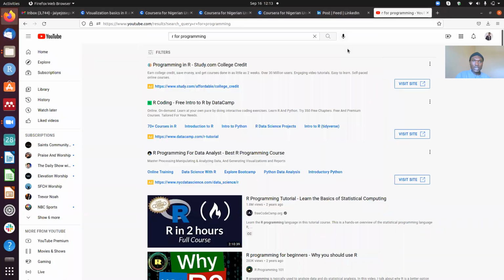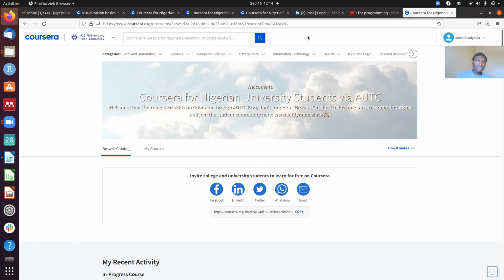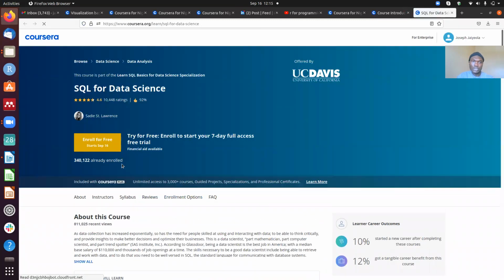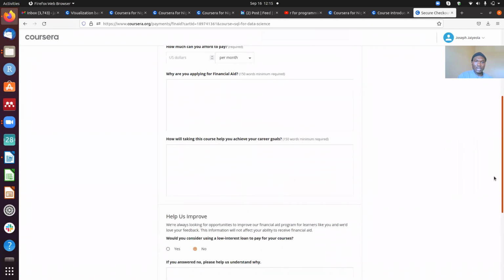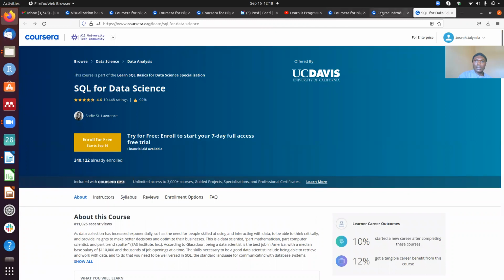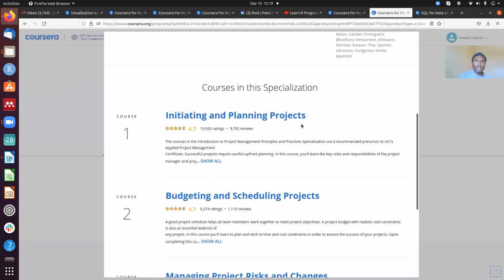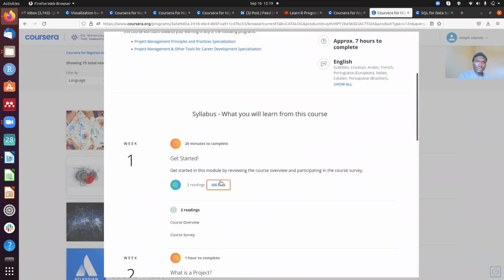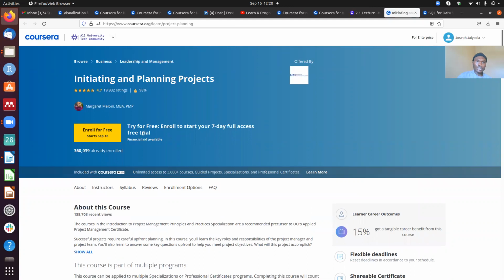How to learn “any” course for free on coursera even if a fee is required: Apply for financial aid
HOW TO LEARN “ANY” COURSE FOR FREE ON COURSERA EVEN IF A FEE IS REQUIRED

Step 1
Go to coursera.org and register/log in

Step 2
Type in the search bar the course or skill you want to learn

Step 3
Try to navigate to where you are asked to pay for the course, more like check out. You should not get to the stage where you input your card details.

Step 4
In the section for checking out, beneath you will see “Apply for financial aid”

5. You will be asked to answer the following questions

📌Why are you applying for financial aid?

You can answer this by explaining the financial situation in your country and the exchange rate

📌How will this course help you achieve your financial goals?

You can answer by writing about how you are passionate about what you want to learn and how you will make money from it

📌Would you consider using a low-interest loan to pay for your courses?
If you answer no, please help us understand why.

You should answer this by saying no and explain how you do not see the feasibility of paying back if you take a loan

🗝Note:
1. Your financial aid will only be approved after two weeks
2. Your answer to each of the question will be atleast 150 words
3. When you submit your financial aid, you will be given the option to take the course for a trail, but don’t ❌

You can probably take those courses for free on YouTube too, but learning on coursera is quite cordinated, you get your certificate and you probably can track your progress.